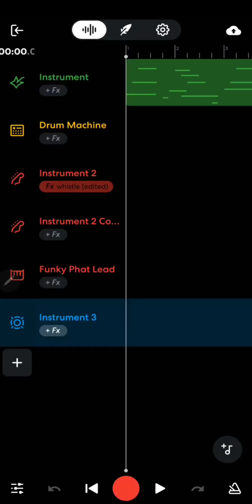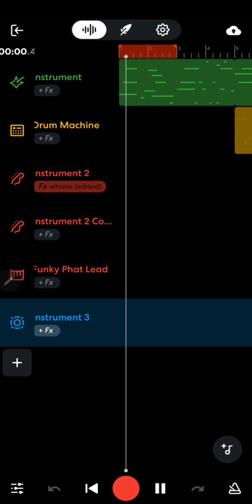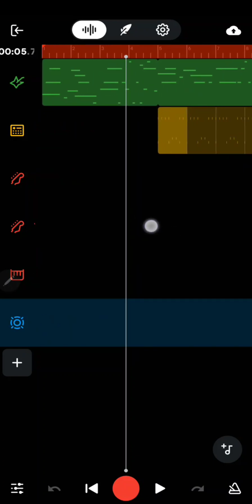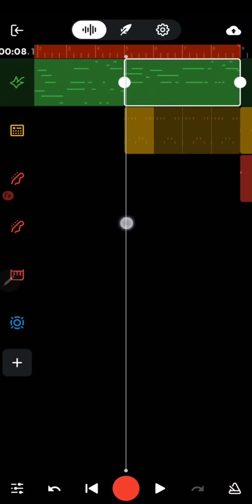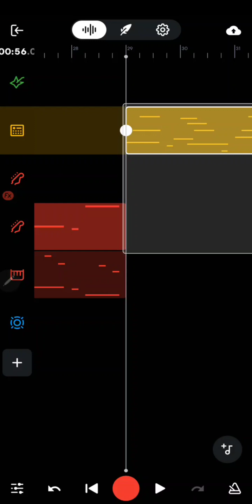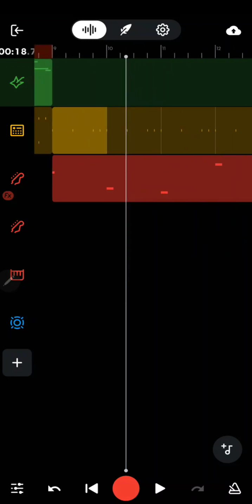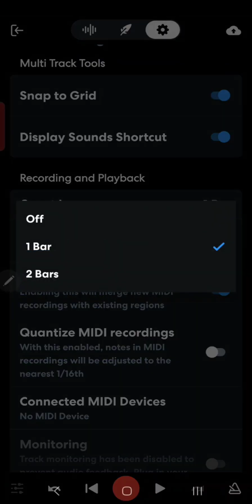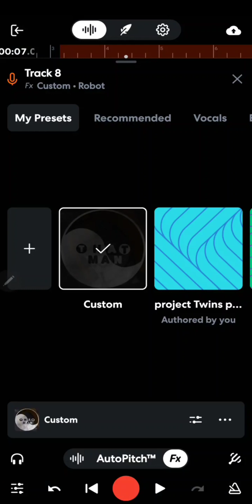Bandlab Mobile App Tips & Tricks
in his video I'm going to be going over various tips and tricks on the mobile app version of the band lab platform. this video will specifically be going over how to utilize the cyclebar how to set your correct time measures and time signatures how to copy and paste multi-layer tracks which helps to save time when in your creative process